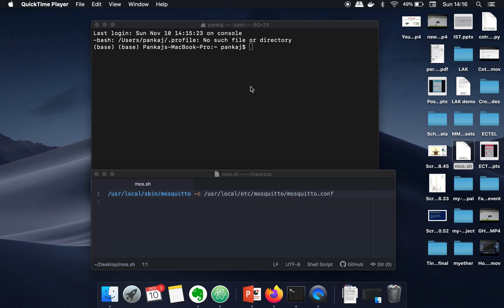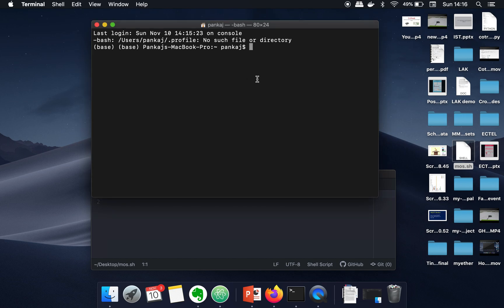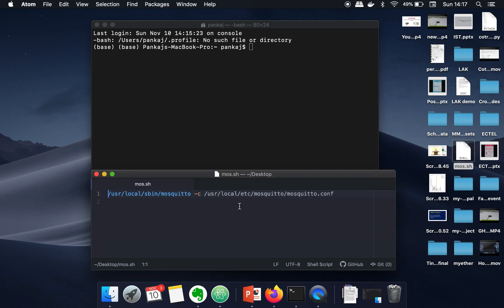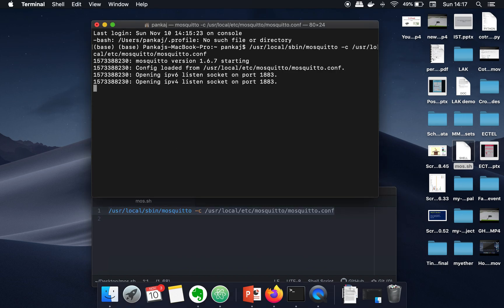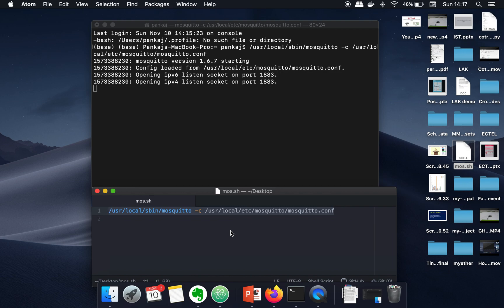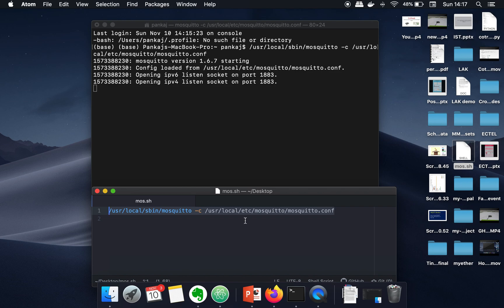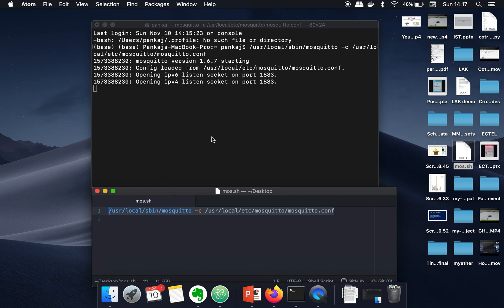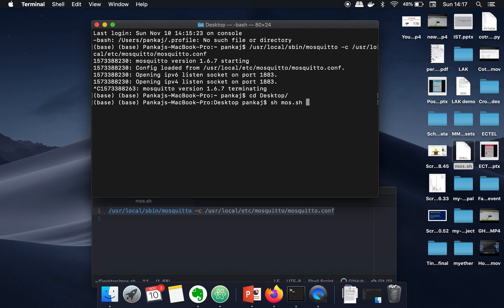How to Start MQTT Broker- Mosquitto- First time on Mac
This video will show you how to start MQTT Broker first time on mac.
Video link (How to install Mosquitto on Mac)

Command to start Mosquitto --
/usr/local/sbin/mosquitto -c /usr/local/etc/mosquitto/mosquitto.conf